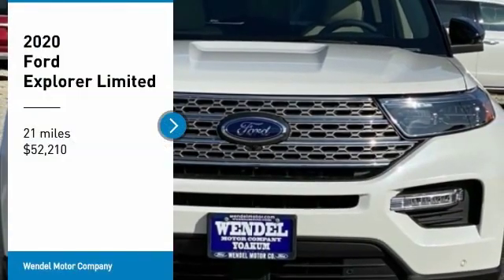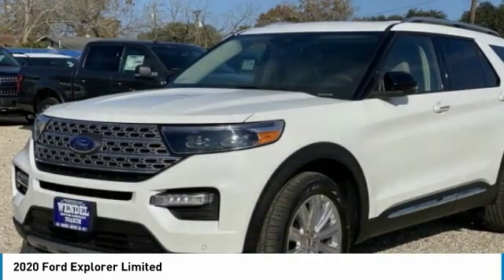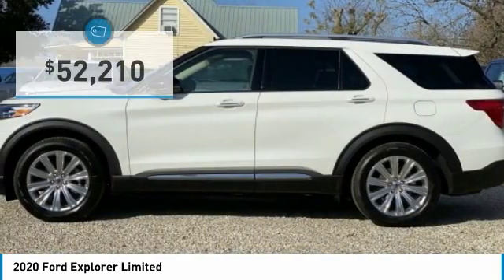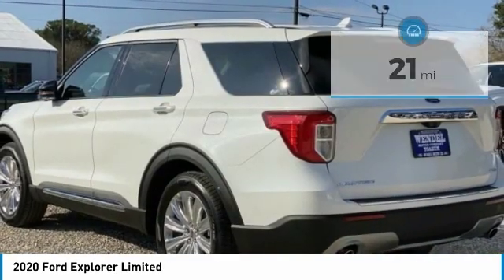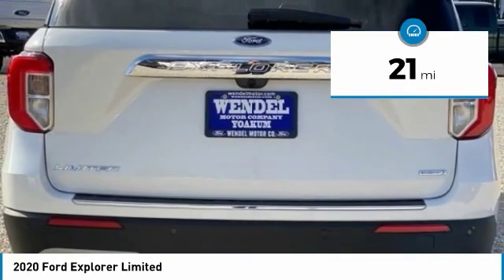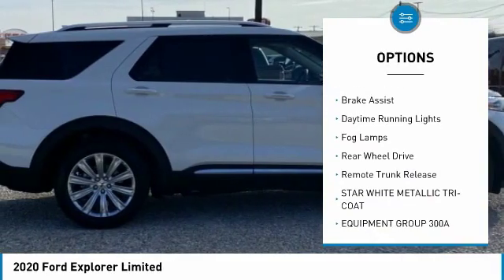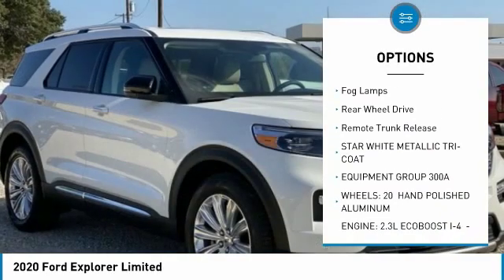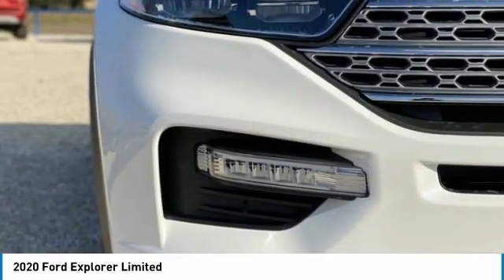2020 Ford Explorer LGB35377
2020 FORD EXPLORER Yoakum, TX
Stock# LGB35377

**ASK ABOUT OUR VEHICLE DELIVERY OPTIONS**, 12 Speakers, 3rd row seats: bench, Auto High-beam Headlights, Blind spot sensor: Ford Co-Pilot360 - Blind Spot Information System (BLIS) warning, Brake assist, Distance pacing cruise control: Ford Co-Pilot360 Assist - Adaptive Cruise Control with Stop-and-Go, Equipment Group 300A, Exterior Parking Camera Rear, FordPass Connect, Front Bucket Seats, Front dual zone A/C, Fully automatic headlights, Garage door transmitter: HomeLink, Heated front seats, Heated rear seats, Heated steering wheel, Leather Heated/Ventilated Captain's Chairs, Leather steering wheel, Memory seat, Navigation System, Power driver seat, Power Liftgate, Power passenger seat, Radio: B&O Sound System by Bang & Olufsen, Rain sensing wipers, Rear air conditioning, Remote keyless entry, Split folding rear seat, Steering wheel memory, SYNC 3 Communications & Entertainment System, Twin Panel Moonroof, Ventilated front seats, Voice-Activated Touchscreen Navigation System, Wheels: 20  Hand Polished Aluminum.

Thank you for choosing Wendel Motor Company. From our upfront pricing, no pressure buying/financing, and home delivery, Wendel Motor will ensure your best experience possible. We focus on helping you purchase or lease the vehicle you want, not selling it to you. We look forward to seeing you! Not all customers qualify for regional or finance rebates. Please see Sales Specialist for details. Price includes: $1,500 - Retail Bonus Customer Cash. Exp. 01/02/2020, $250 - Retail Customer Cash. Exp. 01/02/2020